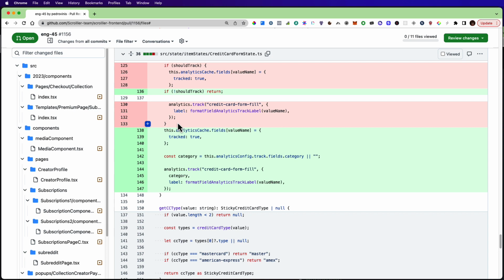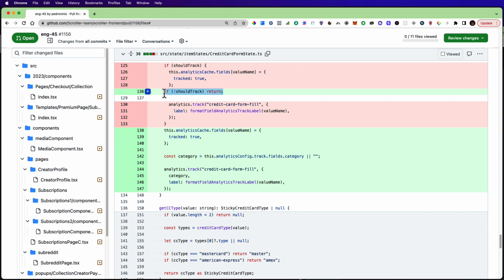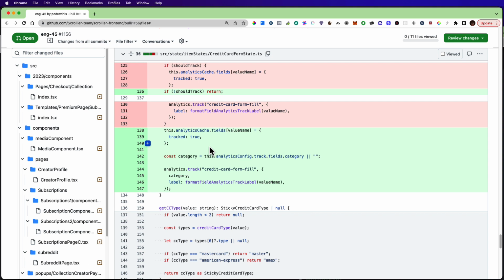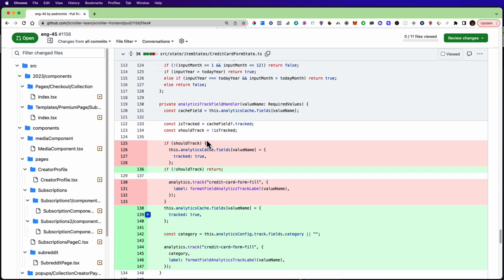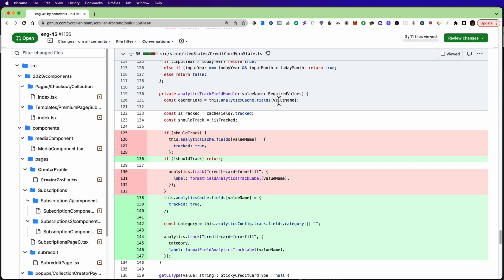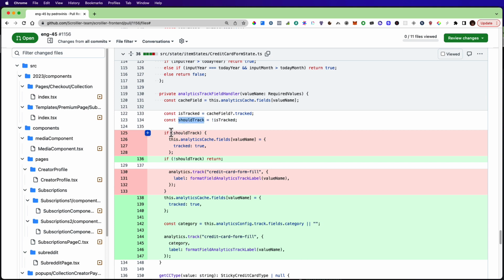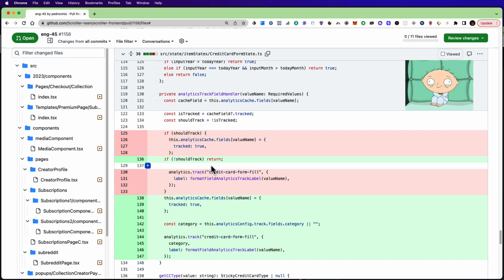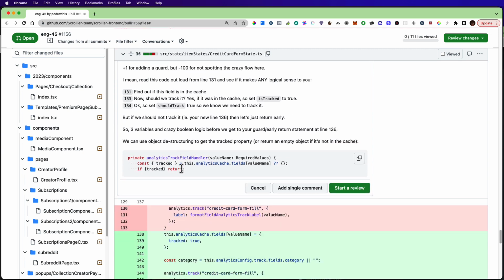Good Code Bad Code | Code Refactoring Example | Episode 1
Even if you cannot code, you'll grok this & feel the pain!

A simple, crazy and somewhat funny refactoring code example.

Non-coders tend to think that coders/software engineers have some amazing magical talent that are beyond us mere mortals. They don't...as you are about to discover.

Follow me down the rabbit hole in this crazy code example of what not to do ...and how easy it is to refactor such a simple mistake.